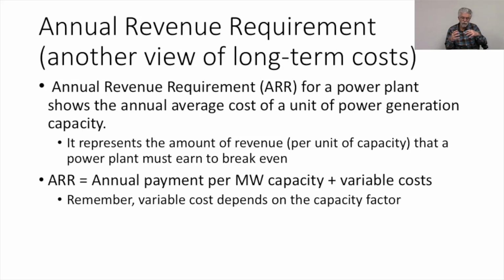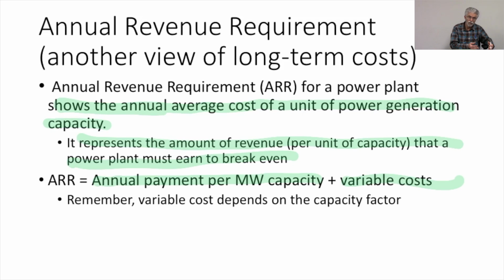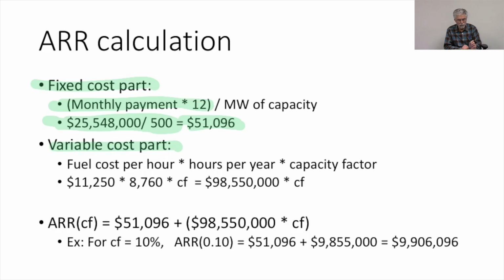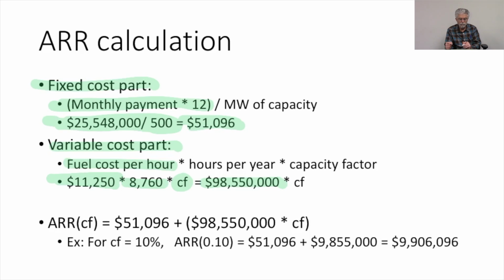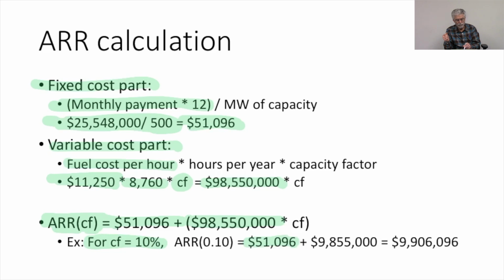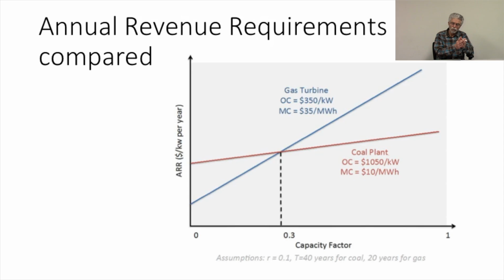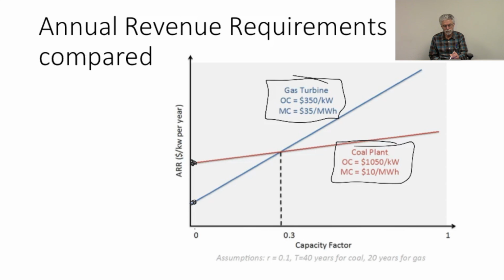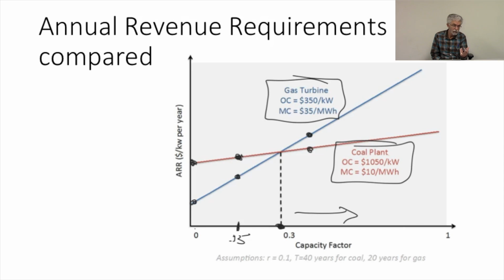Economics #10: Annual Revenue Requirement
This video is part of a curriculum on the theory and application of economic-engineering concepts underlying competitive electricity markets. This video is part of the first module: the language of costs. This first module explains the significance and meaning of various cost measures. Note that the lecture on average fixed costs also discusses the implications of running a plant at different capacity factors. The PowerPoint slides used in this module are available freely

Ranjit Bharvirkar from the Regulatory Assistance Project, William Shobe from the University of Virginia, and Dallas Burtraw from Resources for the Future taught this curriculum at several workshops organized by POSOCO.